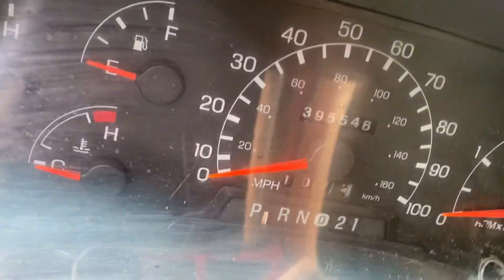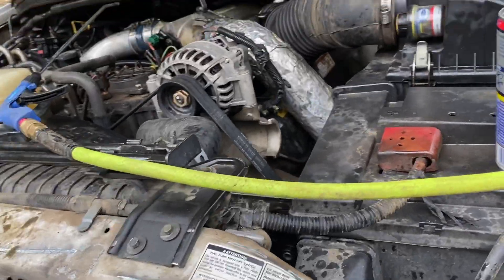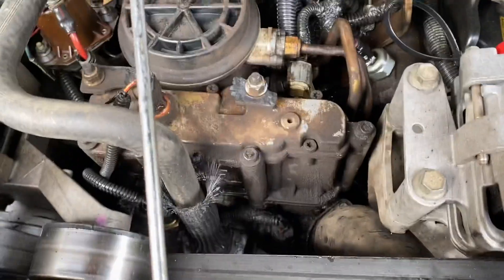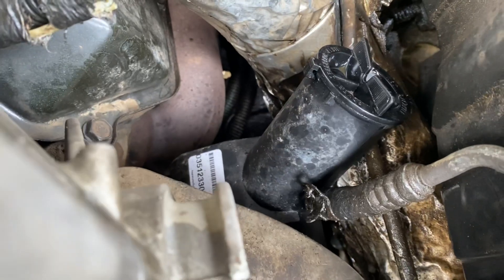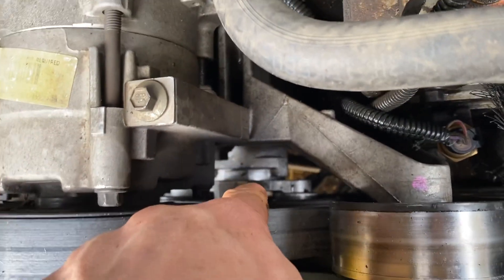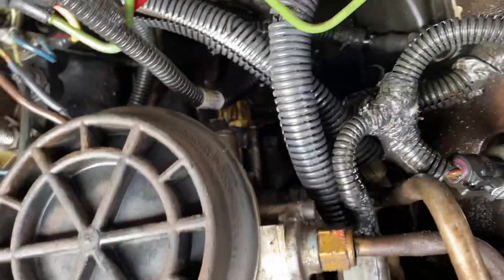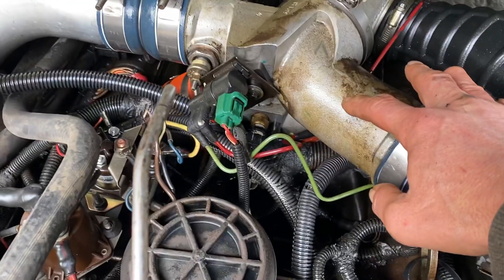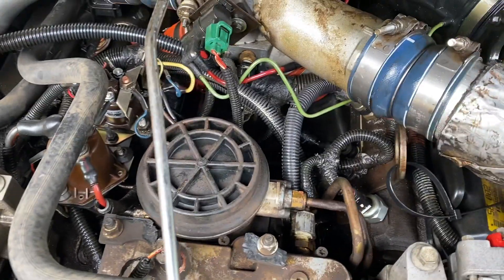High pressure oil pump went out